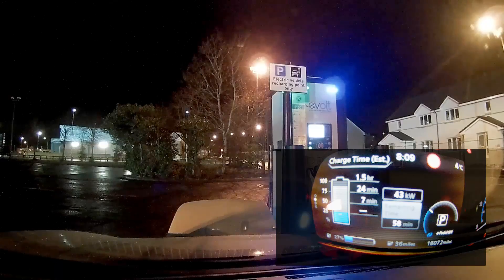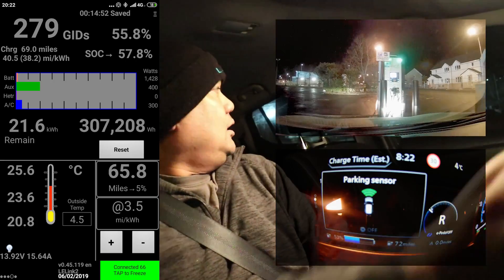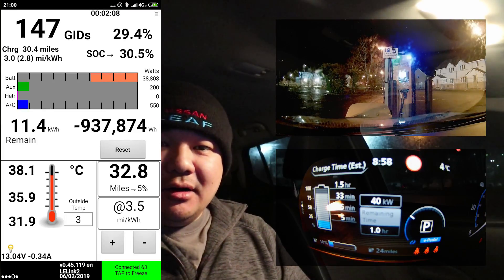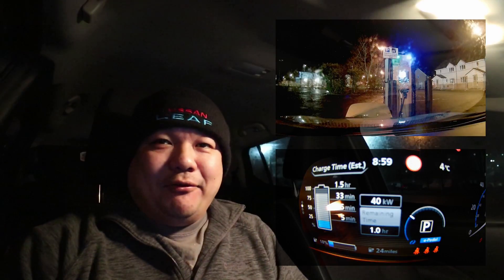Nisan Leaf 40kWh Firmware update to enhance battery management system (BMS) Does it fix rapidgate?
***NOTE***This update is for Europe Only***NOTE***

Nisan Leaf 2.Zero Firmware update to enhance the battery management system (BMS). Does it live up to the hype and fix rapidgate when I have it applied to my Nissan Leaf?

Thanks to @NissanEurope and @NissanUK for rolling out the update.

It seemed like the 2018 Nissan LEAF‘s Rapidgate had come to an end with a software update for cars manufactured between December 8, 2017 and May 9, 2018. All new LEAFs after May 9, 2018 already have the new software.

bulb.co.uk/refer/gingc7716

OBD2 Dongle:
LELink OBD2 (Leaf Spy Approved)
Car OBD2 Extension Cable
or
Vgate iCar 2 WiFi OBD2 Scanner

Camera Gear:
Canon M6
Canon EF-M 11-22 mm f/4-5.6 IS STM Lens
Phot-R Flash Flashgun Arm
Rode VideoMicro Compact On-Camera Microphone
Vanguard Alta Pro 2+ 263CT Carbon
Vanguard Alta PH-32 3-Way Pan Head
Neewer Crane 3-Axis Handheld Gimbal Stabilizer

Dash Cam used:
APEMAN Dual In Car Dash Cam Camera WQHD 2K 1440P
Samsung 128 GB 100 MB/s Class 10 U3 Memory